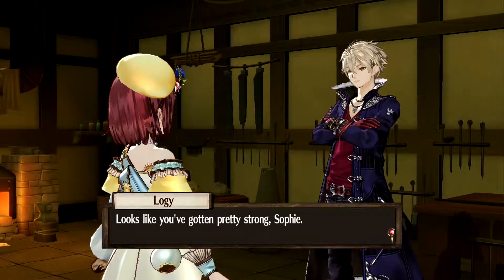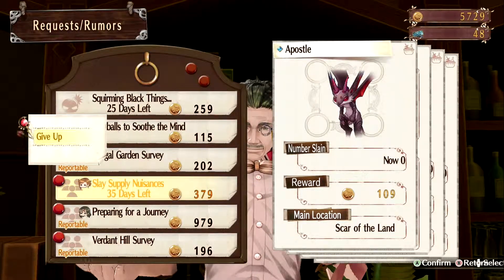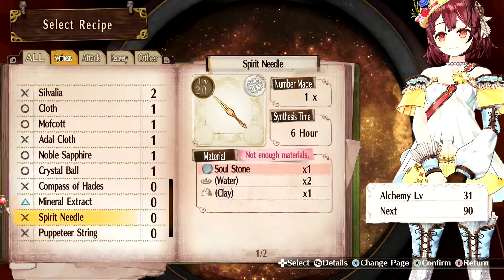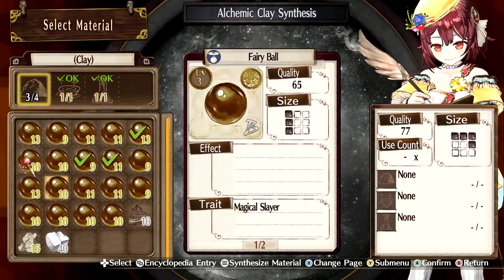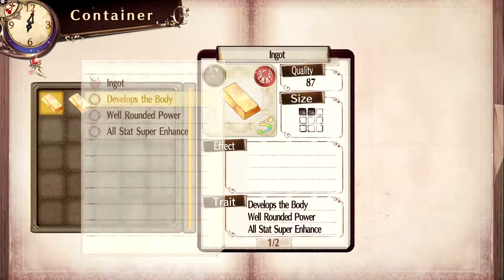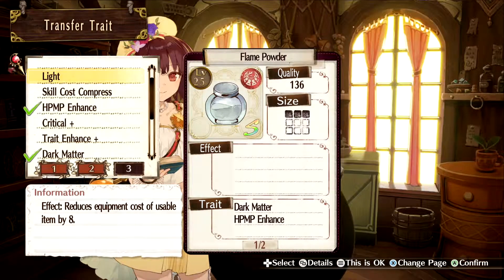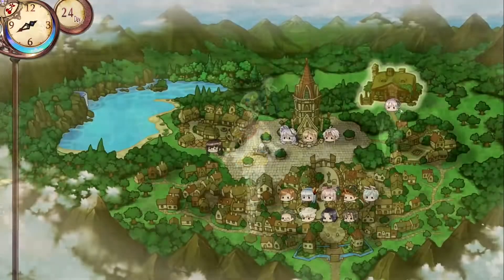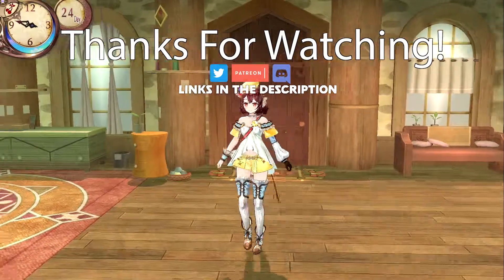Atelier Sophie - 46 - Dark Memories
"The budding alchemist Sophie of Kirchen Bell meets the Mysterious Book, Plachta, and embarks on a wonderful adventure of fulfilling dreams." Can we synthesize up a better future for our world?

On this episode, we finish getting our materials with the right traits, but Plachta remembers something horrible. But at least we've got what we need!